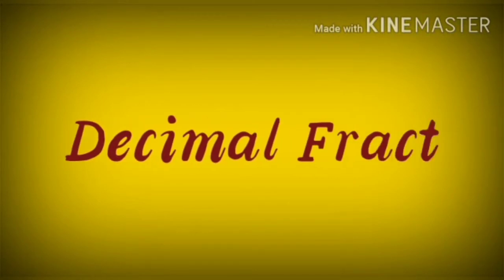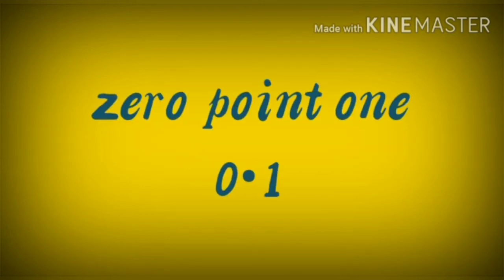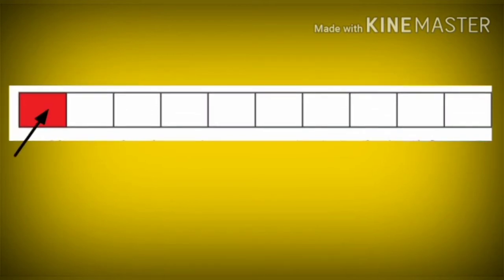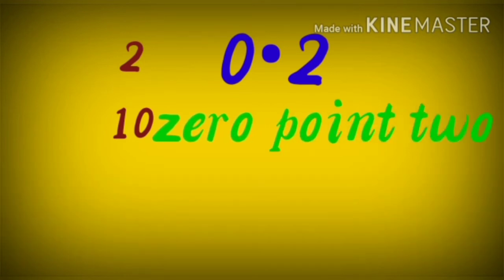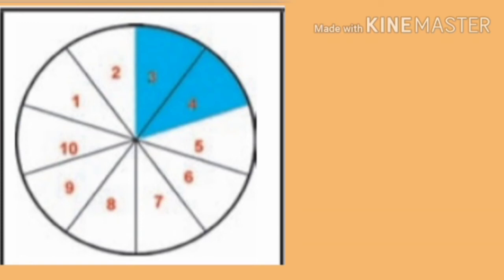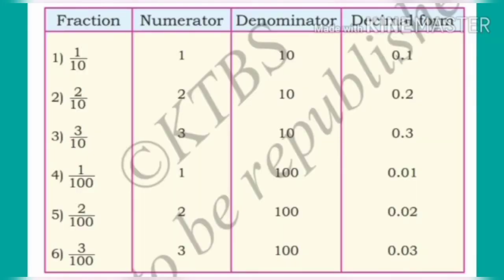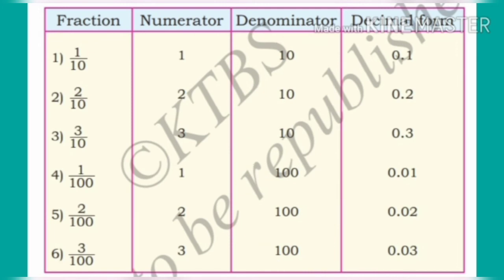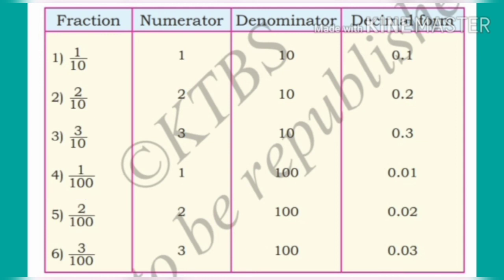Karnataka state syllabus 4th std Mathematics Chapter-9 'Fractions and Decimals' Part-3